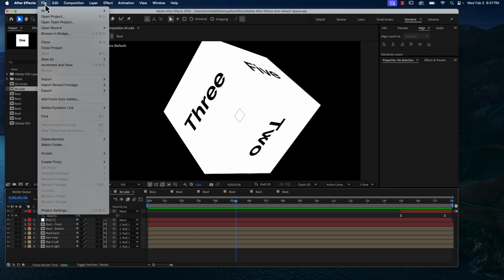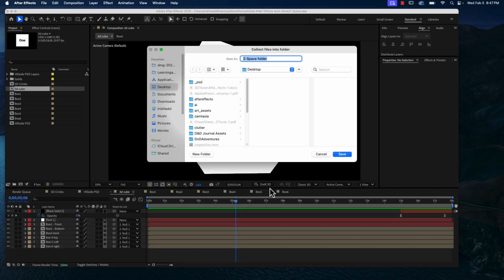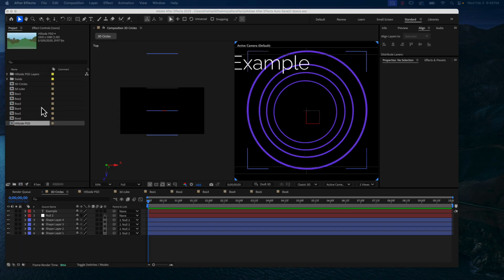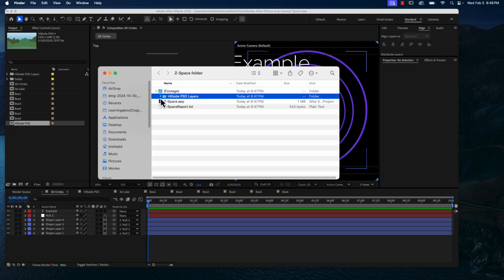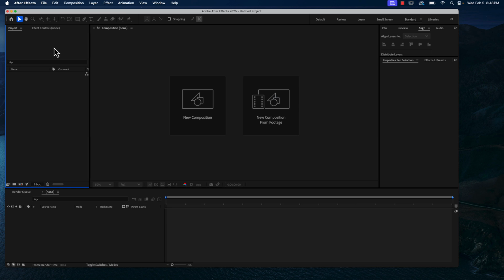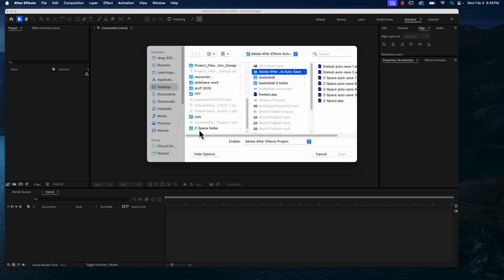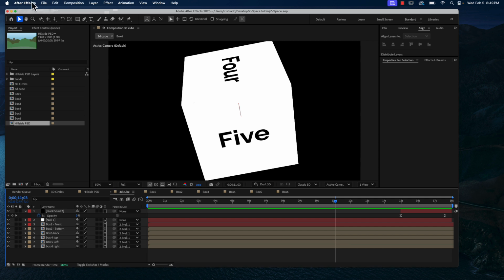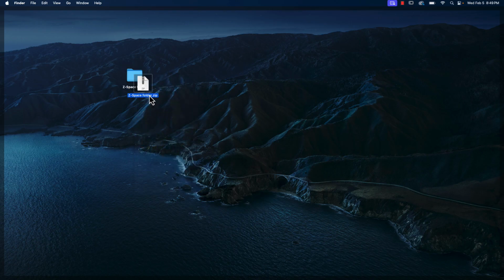Package And Zip in After Effects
A video on how to package your files and assets in After Effects and how to make a zip file that contains everything to make your project portable.